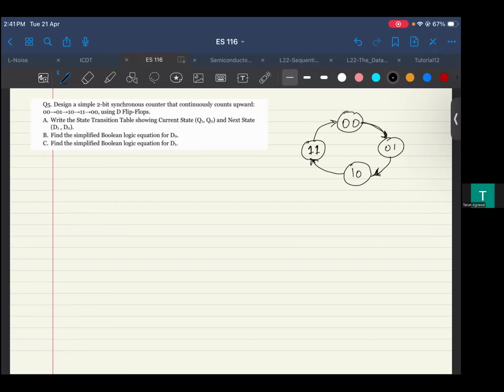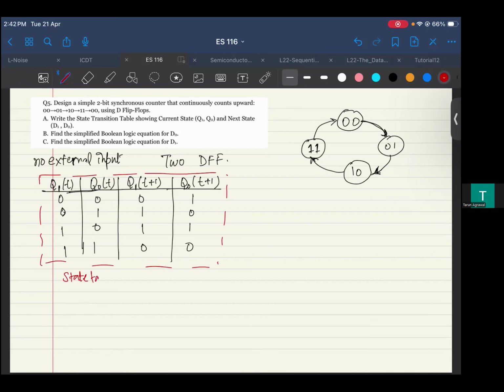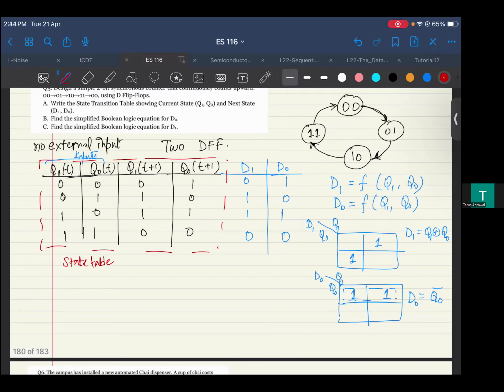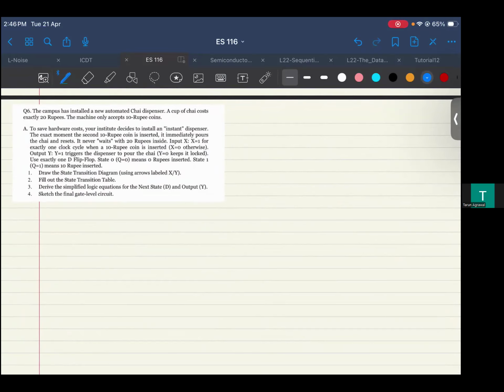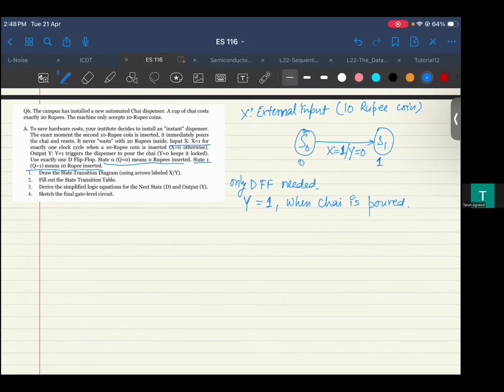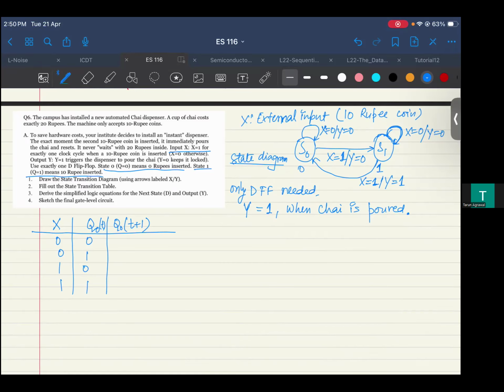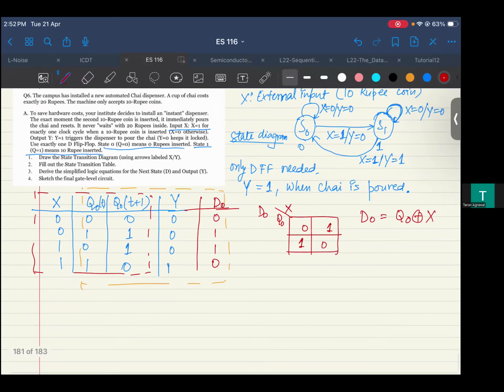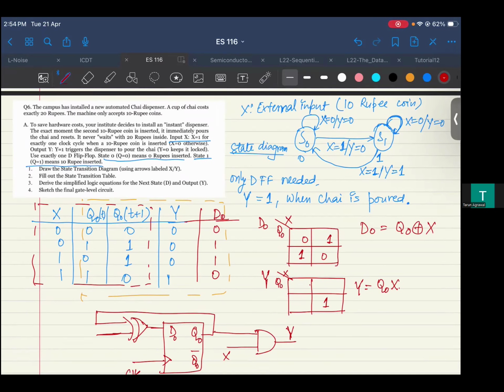ES 116: Tutorial12 Q5 Q6A